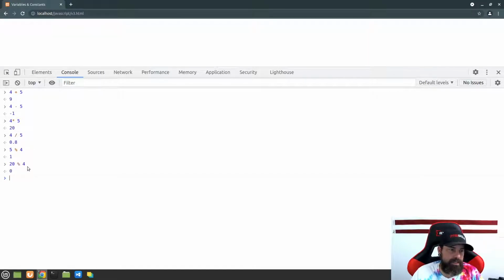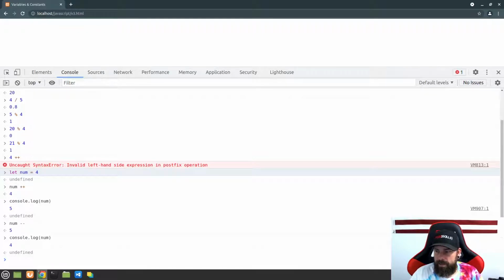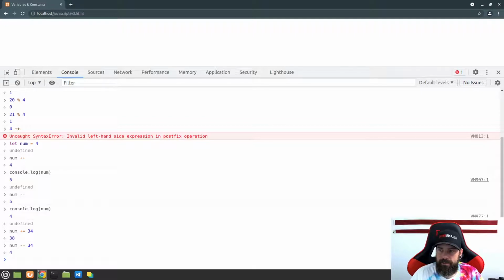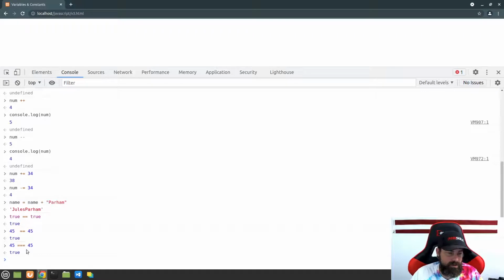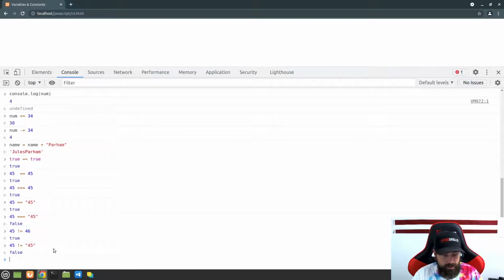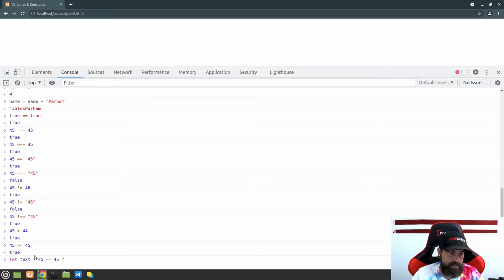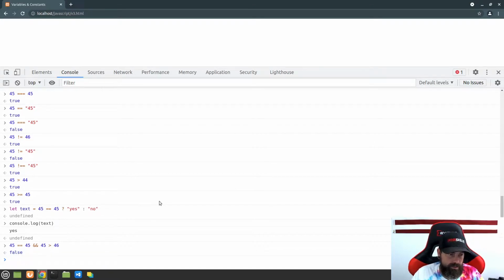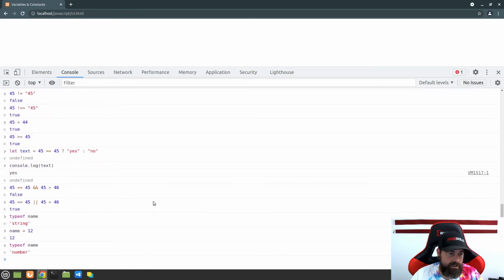Web Dev 9 - 4 Javascript Operators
In this video we learn about a lot of the javascript operators. We will look at arithmatic, assignment, string, comparison, logical and type operators.

NOTE! - There is no code for this video.

HTML
CSS
Javascript
PHP
OOP PHP
MYSQL
Git
MVC
Node.js
React.js